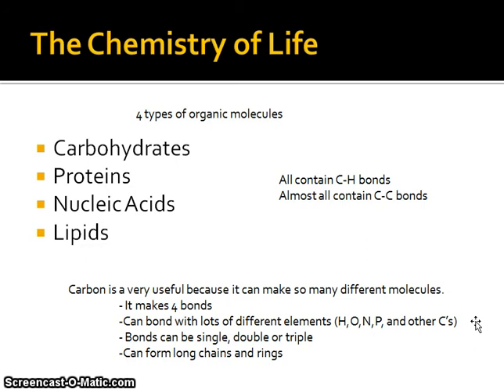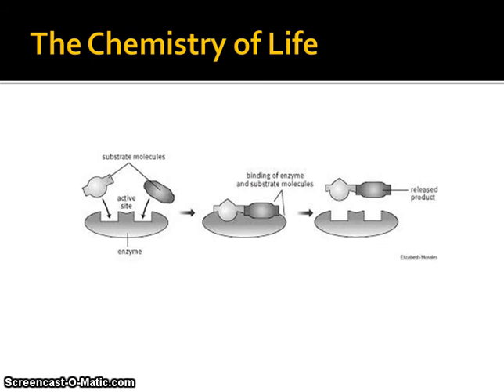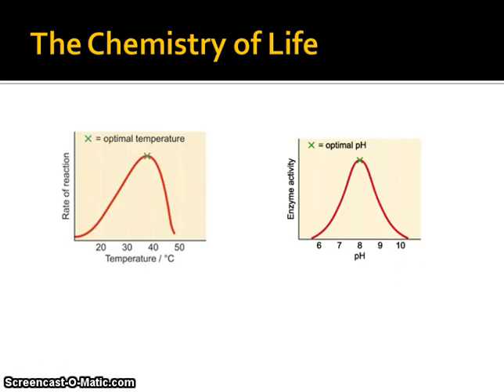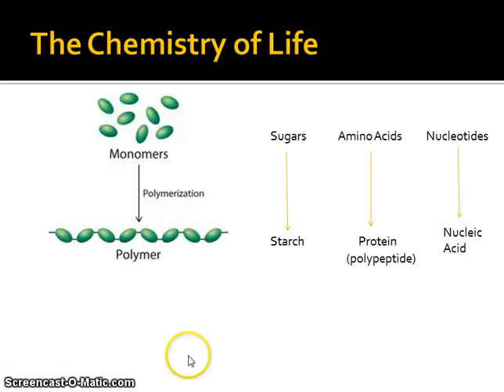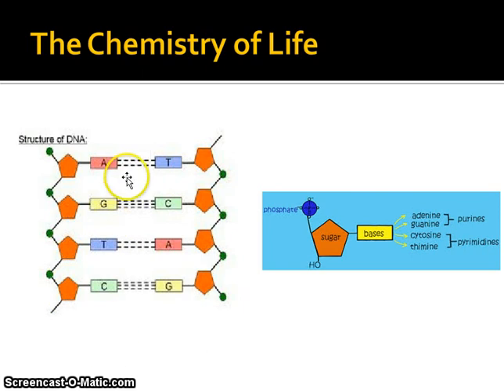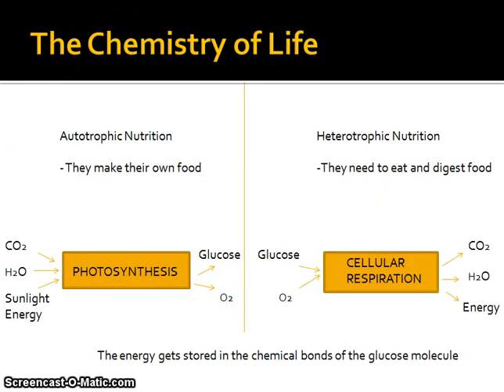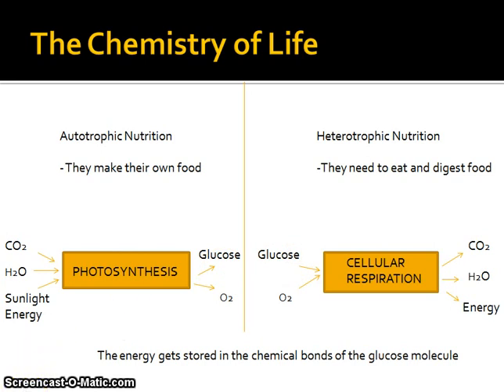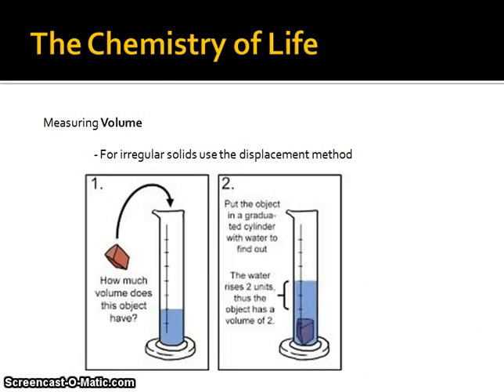chemistry of life test review